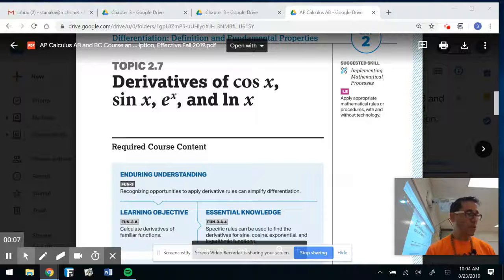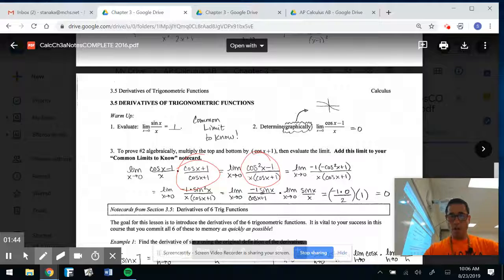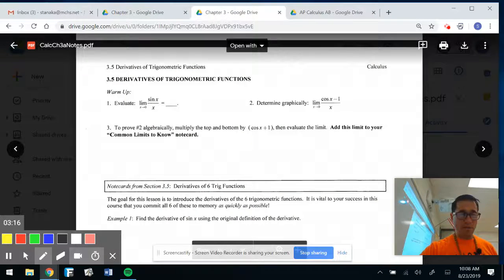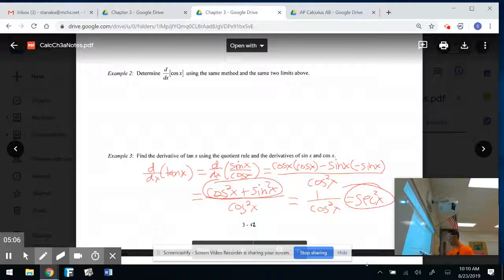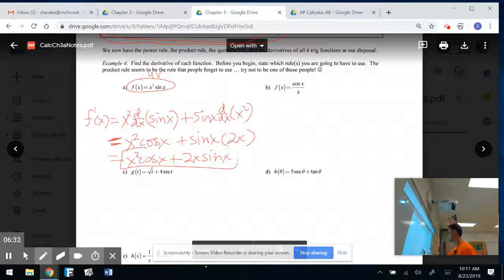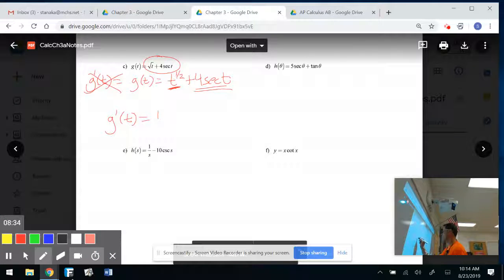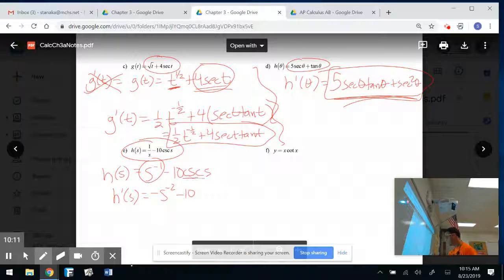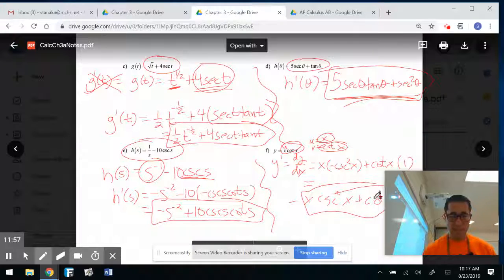Section 3 5 Derivatives of Trigonometric Functions